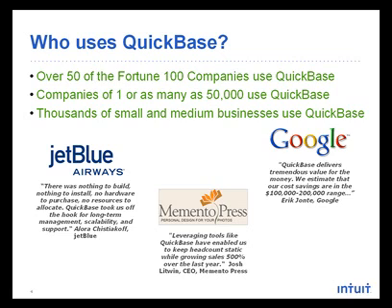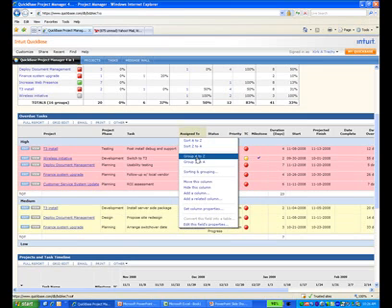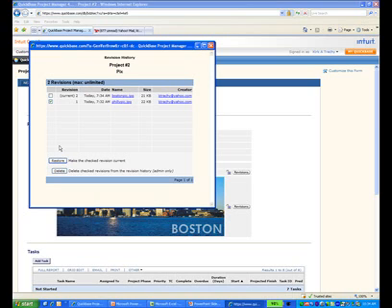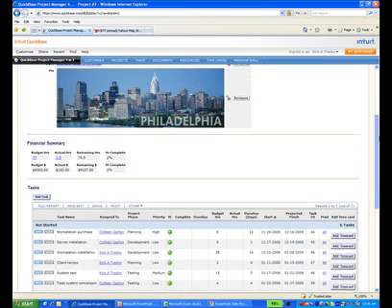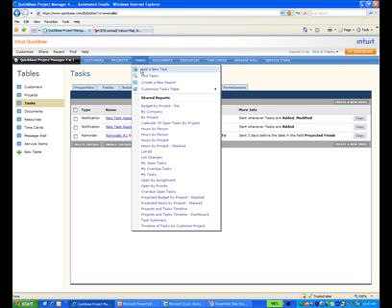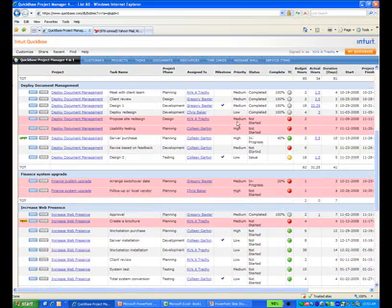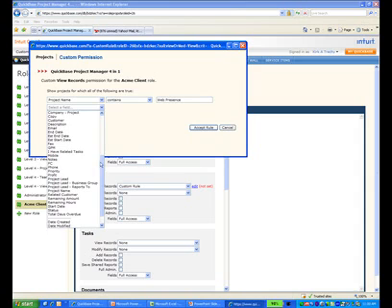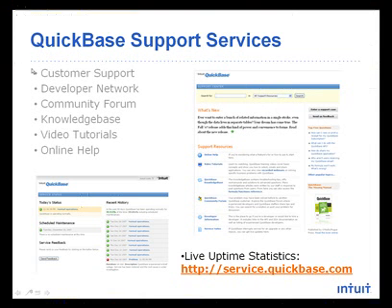Learn QuickBase In Minutes - Webinar